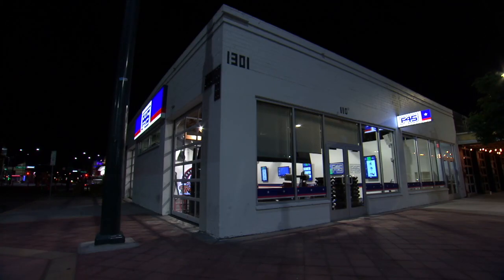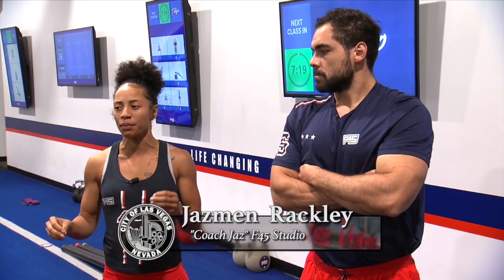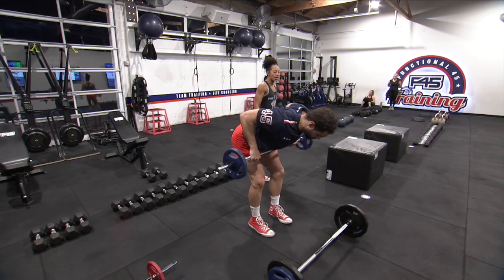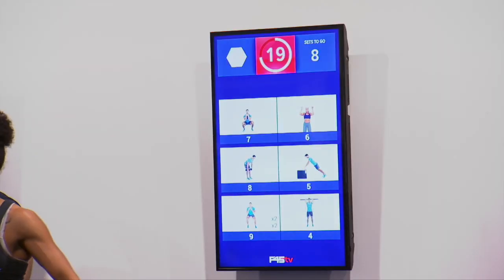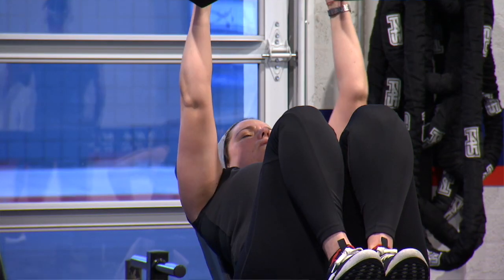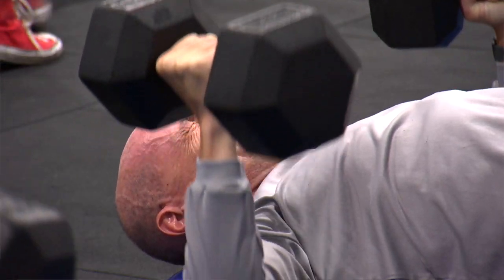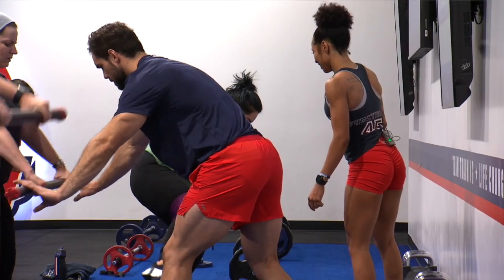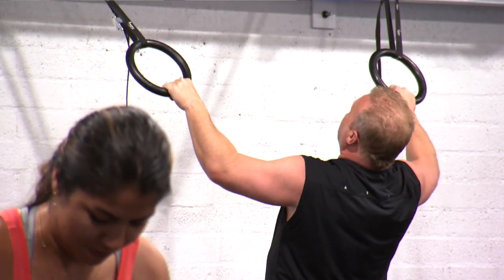Open For Business: Group Fitness Gym Downtown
If you are looking for circuit training downtown Las Vegas, F45 might be for you. It offers group fitness classes downtown.  It includes resistance training for women and men. It is a functional full body workout that gets a lot done in 45 minutes. If you are looking for cardio classes downtown F45 fits the bill too.